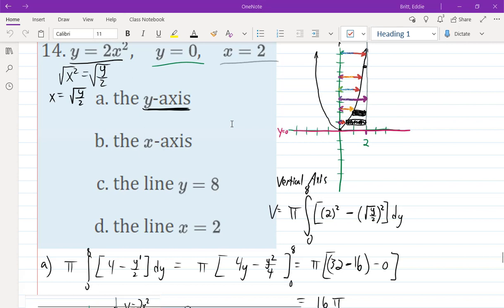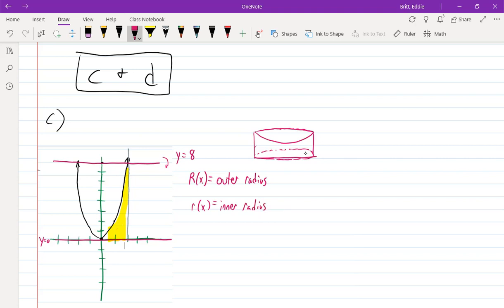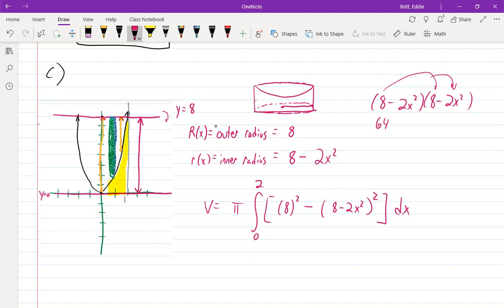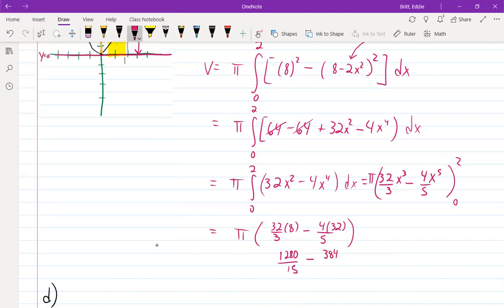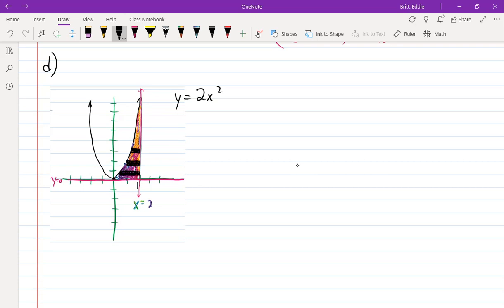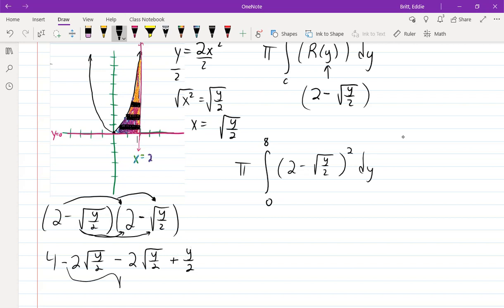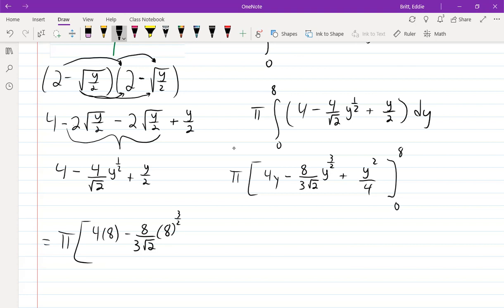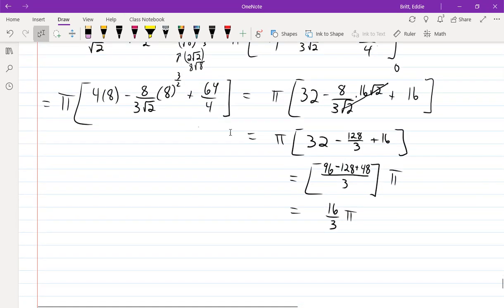Calculus II-Number 14 c and d.